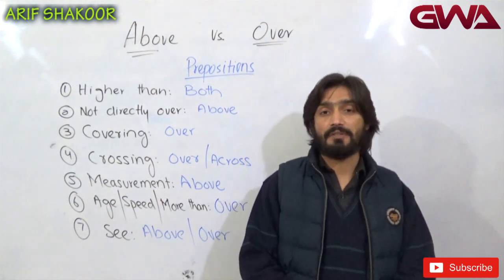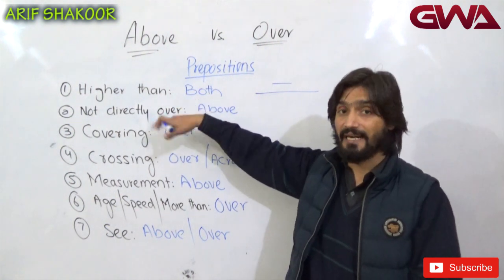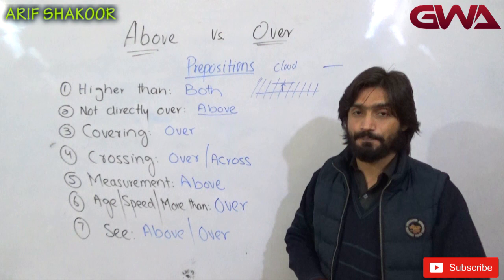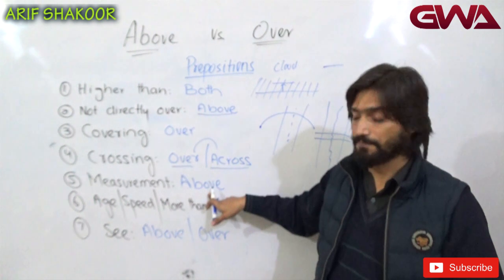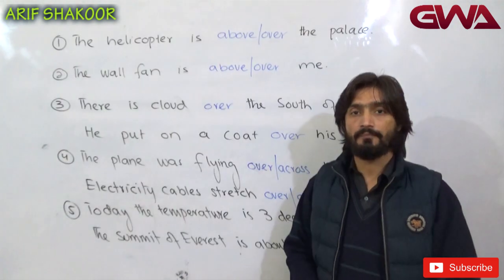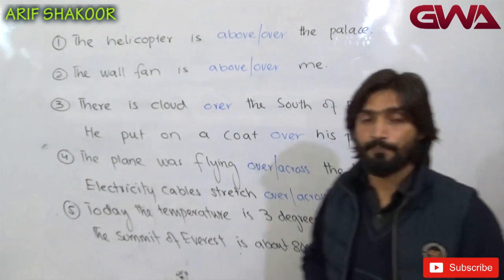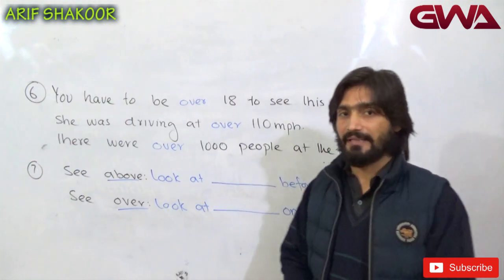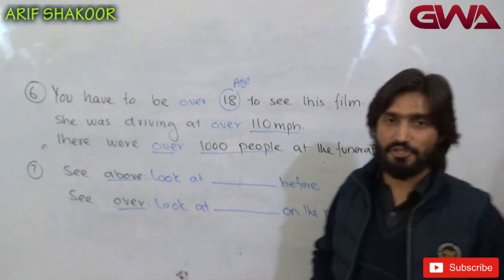How to use OVER and ABOVE || How to use Prepositions in Grammar || Lecture # 20 || Grammar with Arif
How to use Above and Over [Preposition] [Grammar] [GWA] Grammar with Arif | 2020

This is Arif Shakoor, EFL instructor and IELTS Trainer. This is my channel. In this channel I teach basic grammar and advanced grammar. Both are very important to speak and write correctly. Those students who are appearing in IELTS, TOEFL, and CSS need to learn grammar.

grammar,